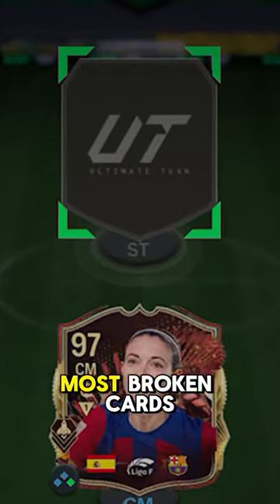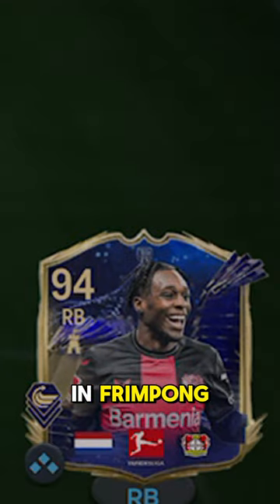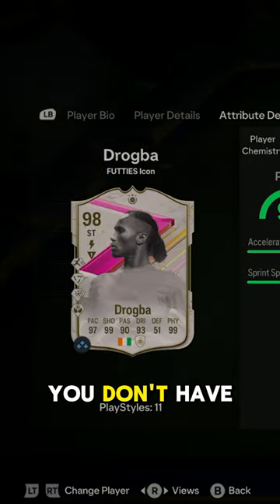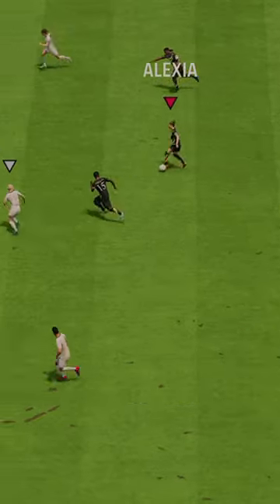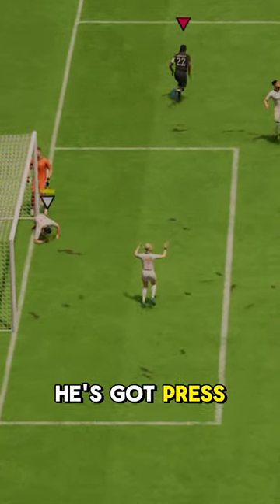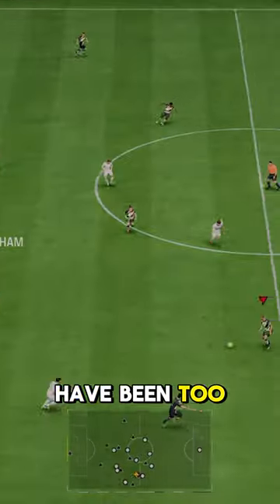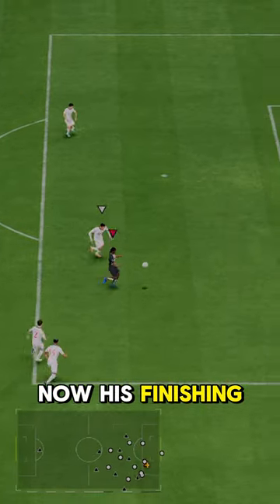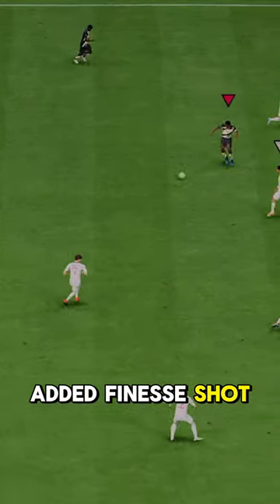Futties Drogba Joins the Squad! / FC24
FC 24
EA FC 24 Ultimate Team
EA FC 24 TOTS     Drogba
EA FC TOTS    Drogba
Birthday TOTS    Drogba
fc24 TOTS    Drogba
fc 24 TOTS      Drogba
TOTS    Drogba fc 24
fc24 TOTS      Drogba
fc24       Drogba
EAFC24      Drogba
EAFC      Drogba
  Drogba
       Drogba fc24
Team of the season     Drogba
Flashback   Drogba
Fantasy FC      Drogba
FUT Fantasy     Drogba
Icon    Drogba
TOTS     Drogba
EOAE   Drogba
End of an era  Drogba
Showdown  Drogba
Euros PTG   Drogba
Euros   Drogba
Greats of the game  Drogba
FC Pro Champion Icon  Drogba
Copa America  Drogba
Euros Evo  Drogba
Futties Drogba
Futties Drogba